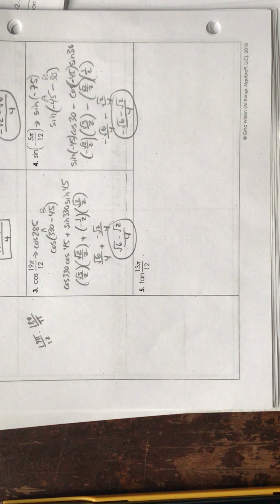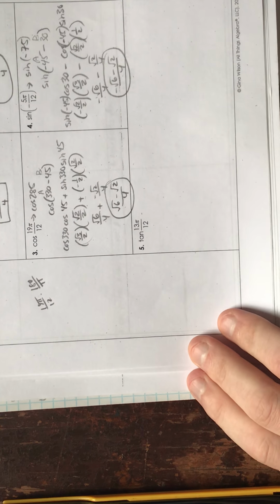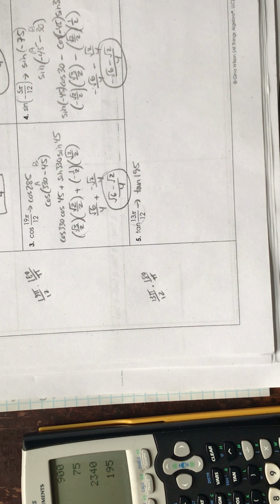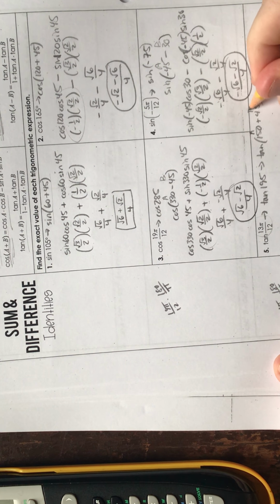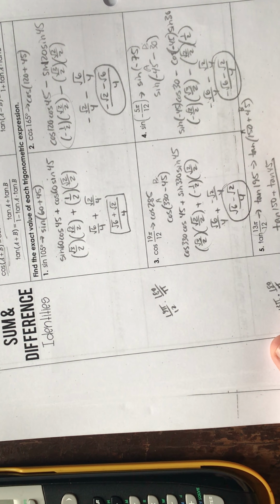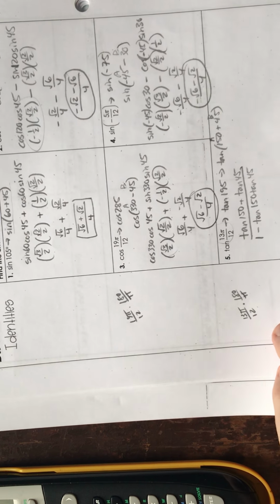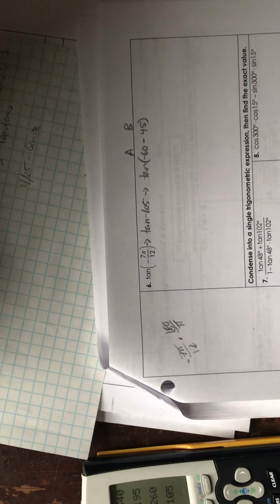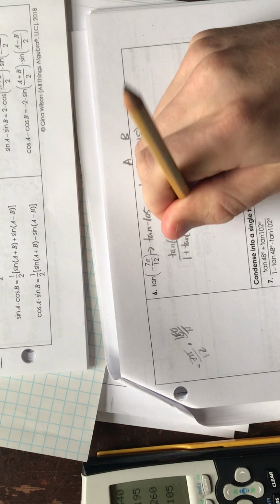4/21 Sum and Difference Identities - Part 2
HW 4: #7 and 8